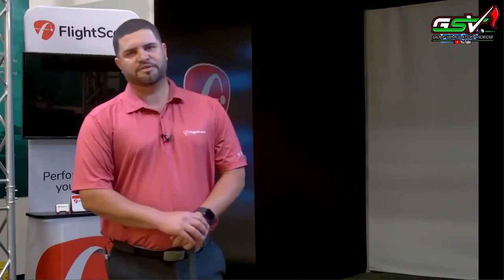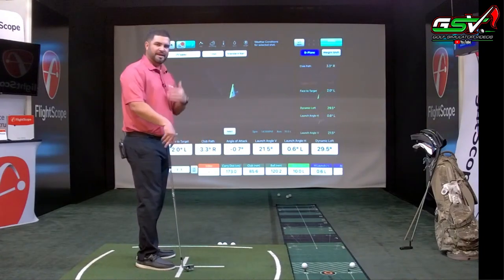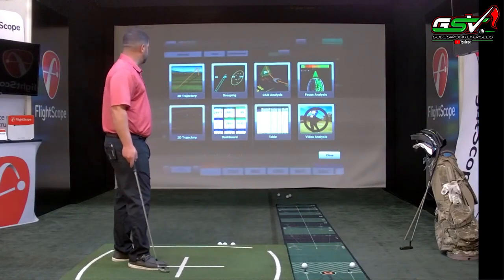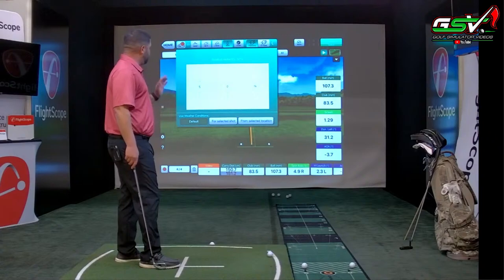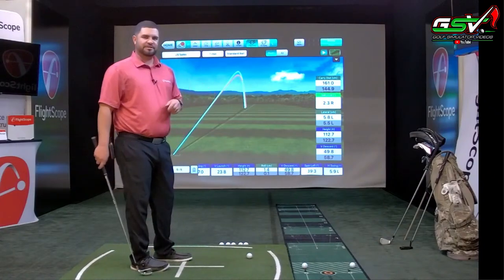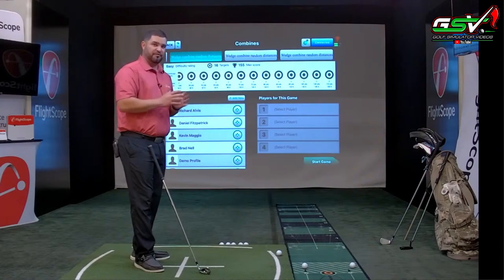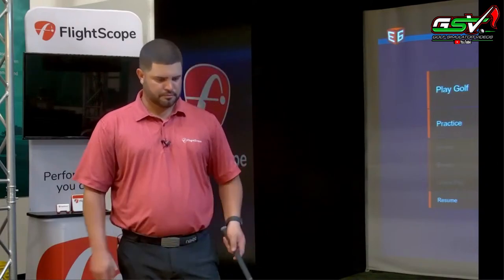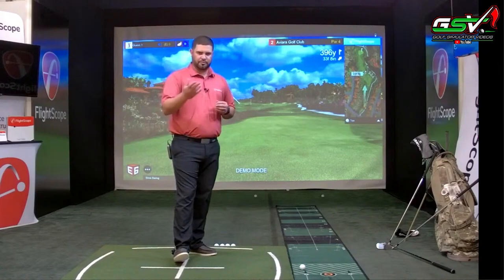Flightscope X3 at the 2021 PGA Merchandise Show - LIVE (DEMO)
Learn about the Flightscope X3 golf launch monitor with senior sales manager Alex Trujillo.  Alex will show full demonstrations of the Flightscope X3 in action with various applications and golf  simulator software like E6 Connect.

About the Flightscop X3 Golf Launch Monitor

Full Swing & Ball Flight Data
Ball Speed
Club Head Speed
Smash Factor
Carry Distance
Launch Angle
Spin Rate
Apex Height
Flight Time
Club Speed Profile
Club Acceleration Profile
Angle of Attack
Spin Loft
Launch Direction
Spin Axis
Roll Distance
Total Distance
Lateral Landing

Shot Dispersion
Shot Type
Skills Distance to Pin
Skills Score
Face to Path
Face to Target
Club Path
Vertical Swing Plane
Horizontal Swing Plane
Low Point
Vertical Descent Angle
Curve

Chipping & Putting
Club Path
Club Face Angle
Launch Speed
Launch Direction
Total Distance
Distance to Pin

Lateral Position
Club Head Speed
Smash Factor
In Miss Range
Skid Distance
Roll Distance

Customizable interface

Select various data and video screen combinations to display during each lesson

Lesson recording

Record lessons for valuable feedback by utilizing drawing tools and screencast with voice-over

Club and ball trace

View actual club and ball trace overlay on video along with accurate data, pressure shift, and mental training for an all-in-one solution

MultiCam feeds

Automatically record and sync videos from multiple cameras for instant review

The purchase of a FlightScope X3 unit now includes ownership of a unique FlightScope E6 Connect Bundle.

This unique bundle allows FlightScope X3 users to enhance their golf simulation experience with FlightScope performance data they can trust. Users also have the ability to upgrade their E6 Connect plan to gain access to more courses and features.

E6 Connect is a high-quality, customizable golf simulation software that is integrated with FlightScope to provide an accurate improvement and gaming experience.

E6 Connect features stunning 4k graphics and more flexibility, customization and control than ever before. What makes our new generation of golf software truly revolutionary is its massive network designed to connect golfers around the world, from private peer-to-peer play to custom to global tournaments.

What's included in the FlightScope E6 Connect iOS Bundle:

5 golf courses
Aviara
Stone Canyon
Wade Hampton
Sanctuary
Belfry
17 practice ranges

Practice and play with a purpose on your choice of driving range layouts and skill challenging games

Online games

Play courses, games, head-to-head matches, and more, online against anyone in the world